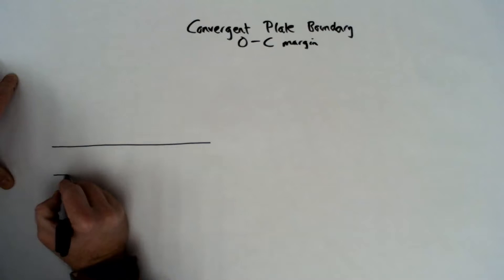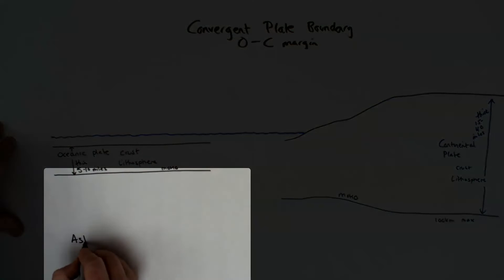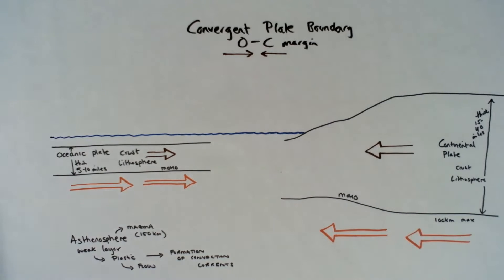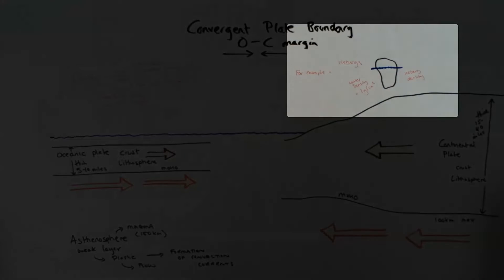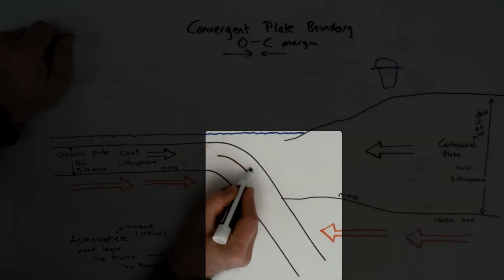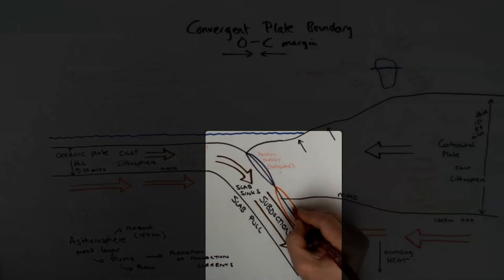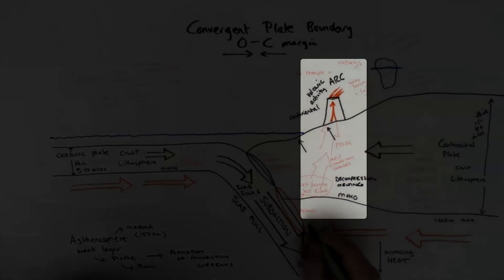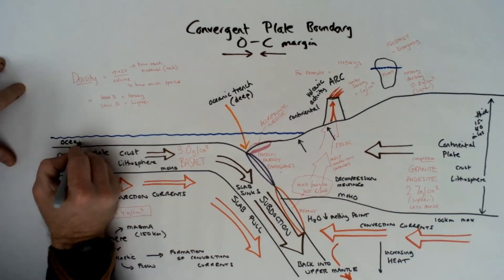Oceanic - Continental Convergent Plate Boundary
Drawing and explaining the processes and features of generic oceanic to continental convergent plate boundary. Including density differences, isostasy, subduction, continental volcanic arcs & plate compositions.